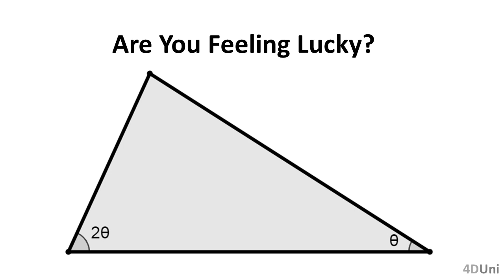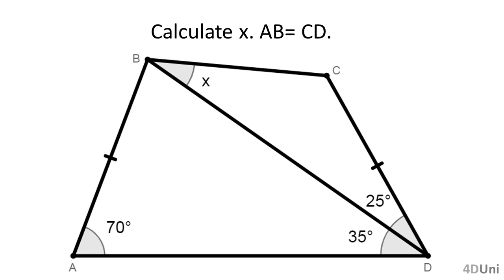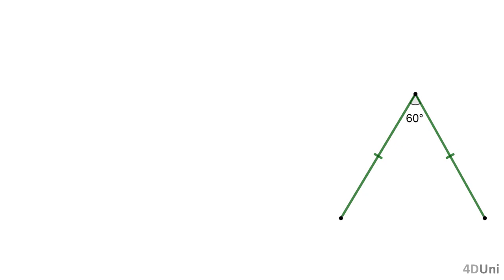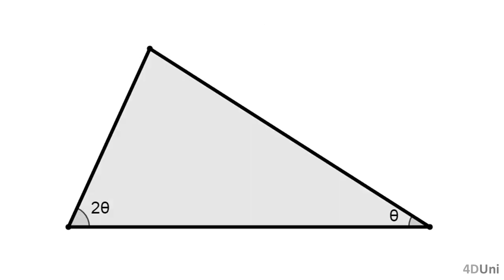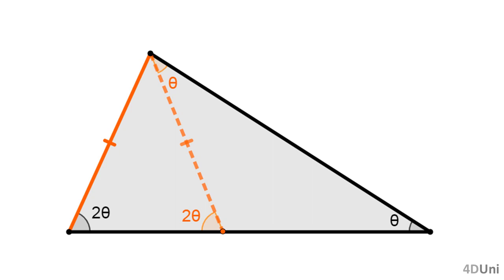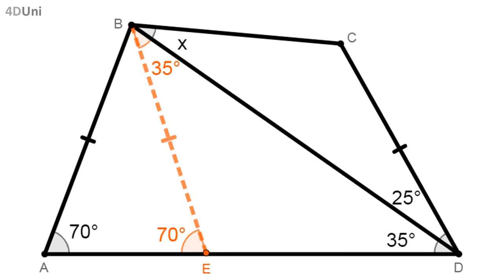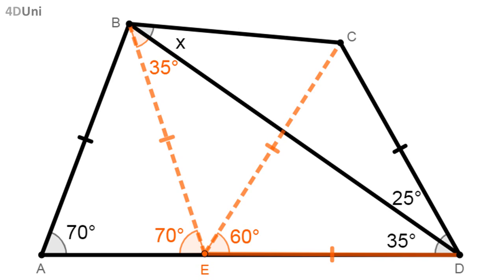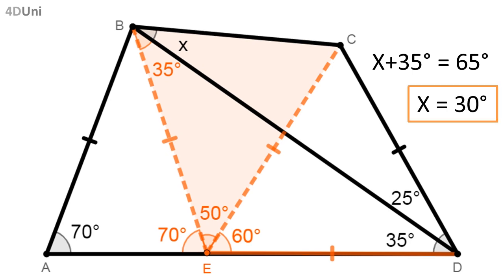This could help you solve geometry or trigonometry problems.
This video shows how to solve a geometry problem
using an auxiliary line when the problem has
a triangle that has 2 internal angles with the ratio 1 to 2.